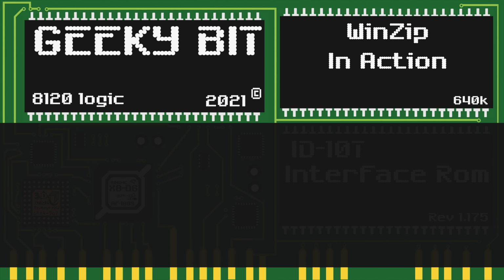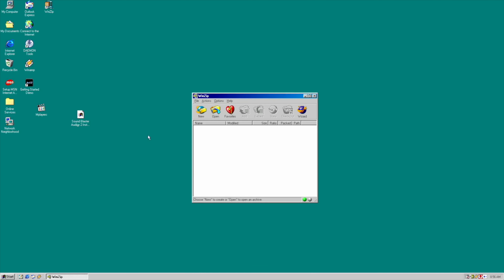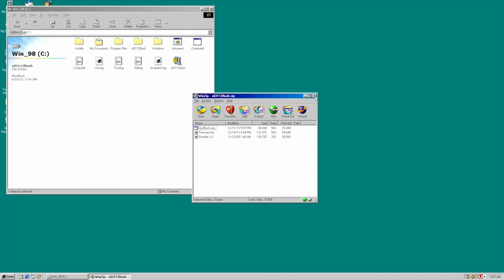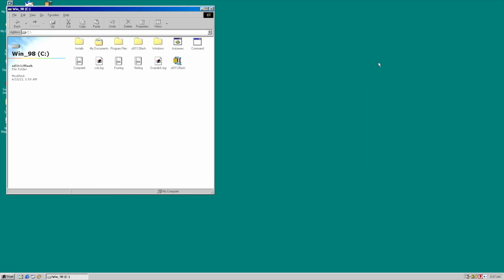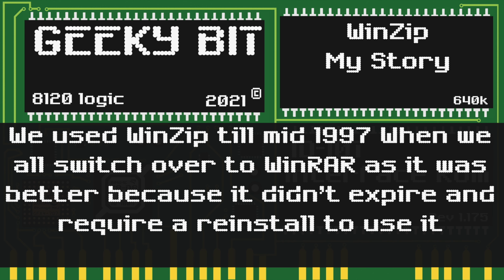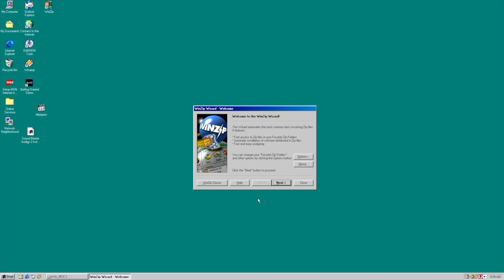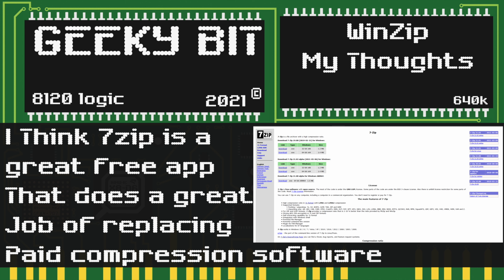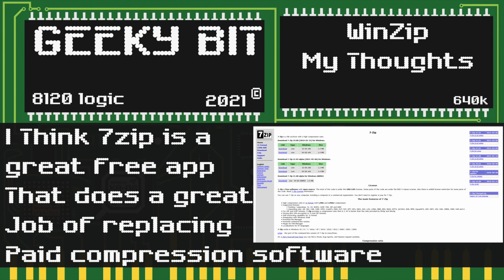Tech History - Episode 20 WinZip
This video is about an old but still used software package called WinZip. In the mid 90s if you used a Windows computer you knew what WinZip was. It was as a must have application. Today with Zip folders in windows and similar things on other OSes, there isn’t much call for WinZip. If you want a power house compression software you are better off with a free program called 7zip. Either way WinZip was a important piece of computer history.
Here are the resource links for this video
WinZip Wiki

I hope you enjoy the video All information, graphics, and components of this video were made by me excluding the music. There were illustrations and pictures that may display copyrighted software but the pictures used are used under fair use and no copyrighted images or content is shown for this medium and all content was again created by me excluding the music. The music is a part of YouTube's own free to use music library and the name of the song is Monument by TrackTribe. It should be noted the music is used only to provide ambiance to the actual video.